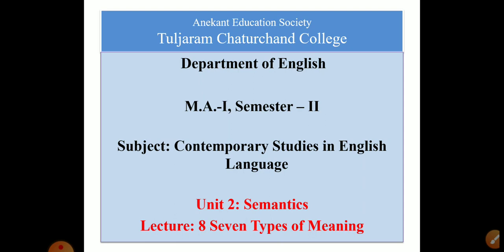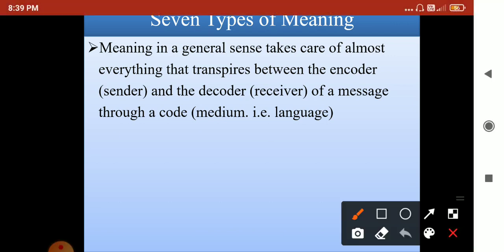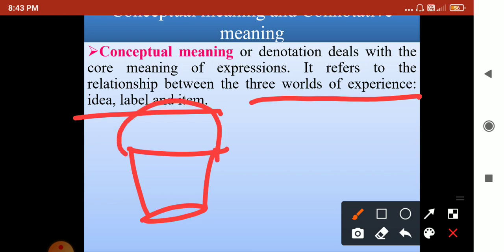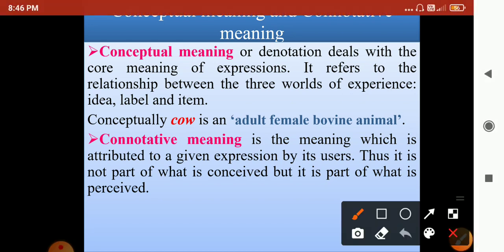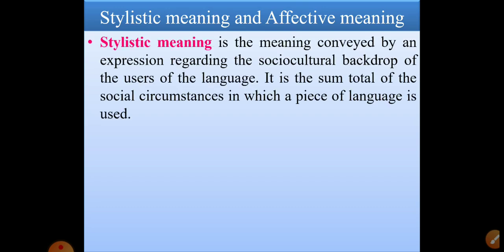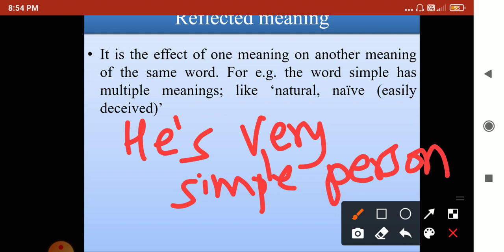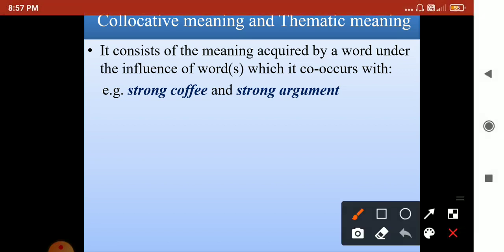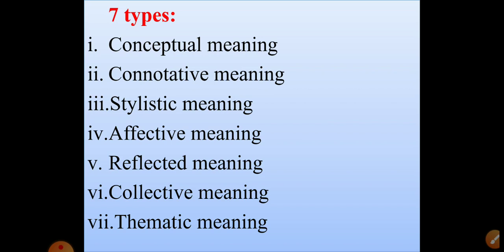Semantics 2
Seven Types of Meaning